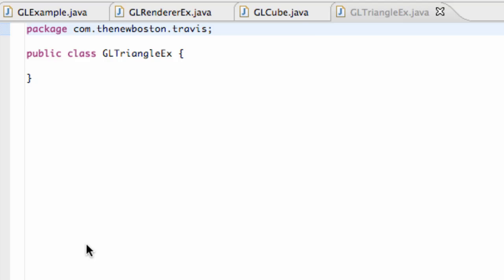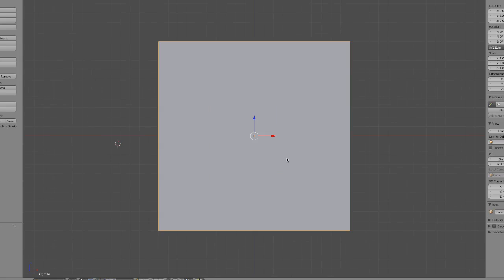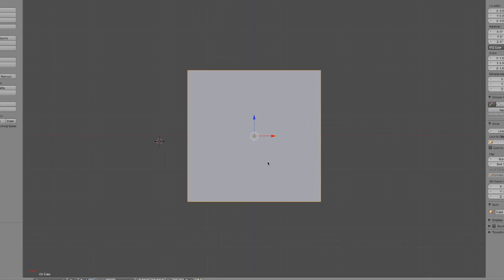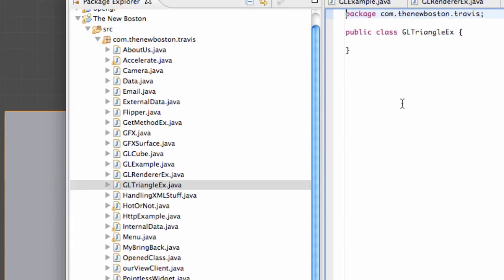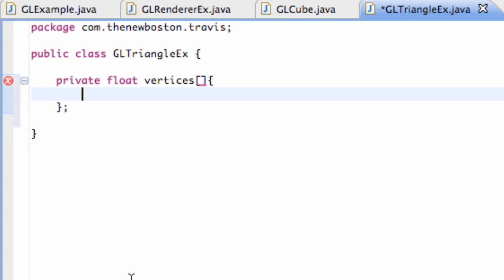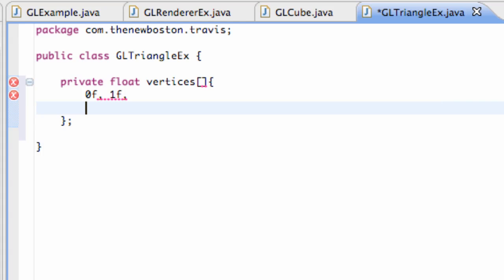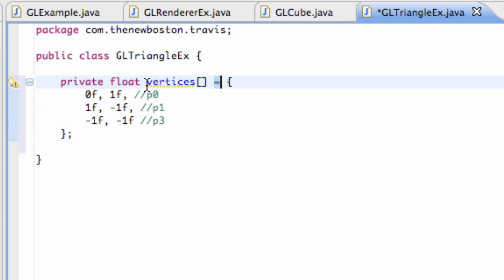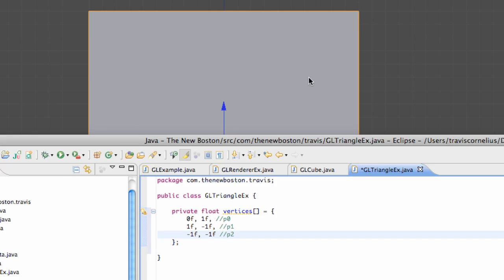Android Application Development Tutorial - 171 - OpenGl 2D vertices